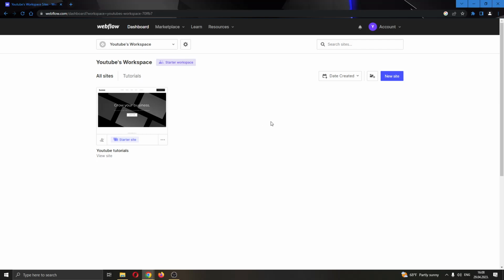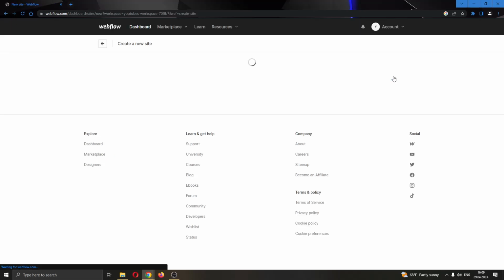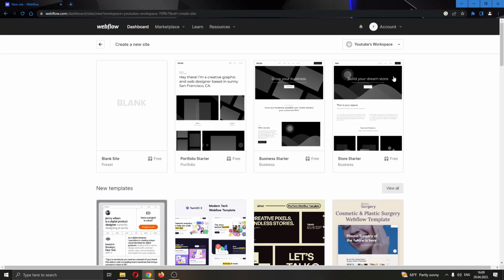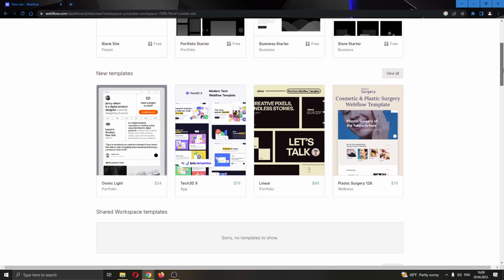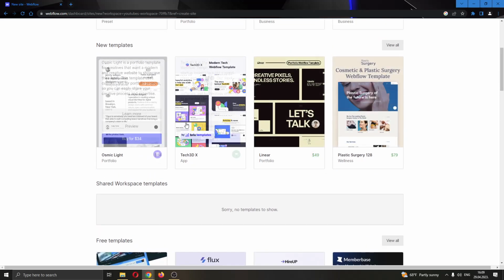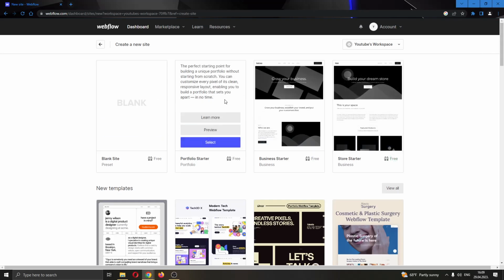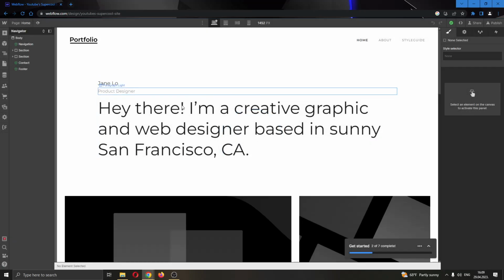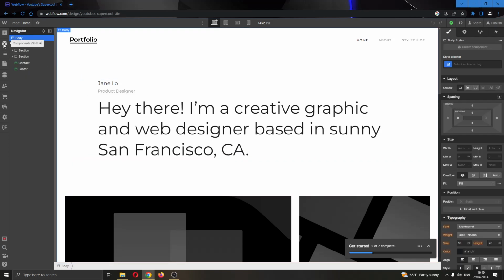How To Start Webflow Tutorial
Today we talk about start webflow,webflow,webflow tutorial,webflow tutorial for beginners,learn webflow